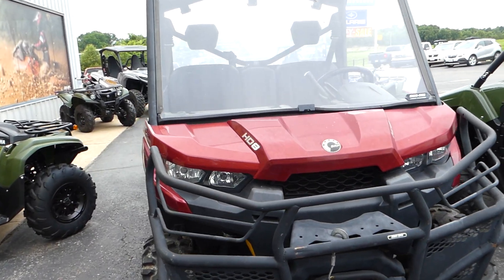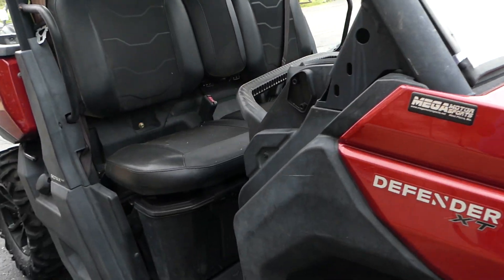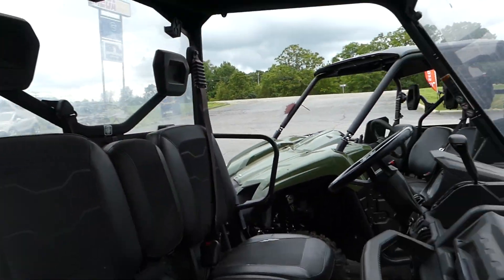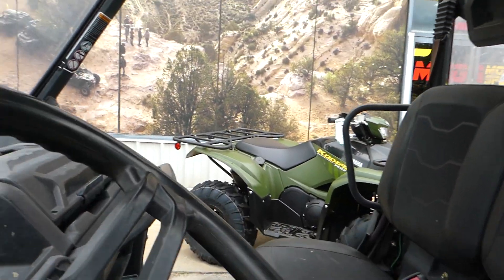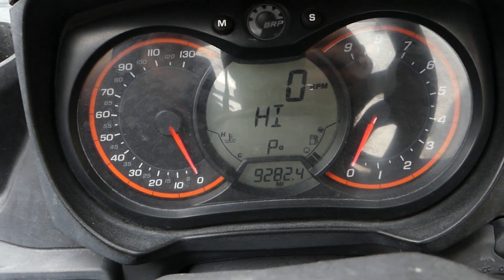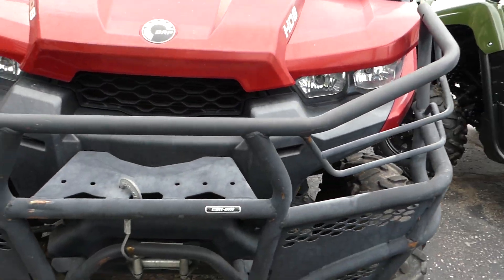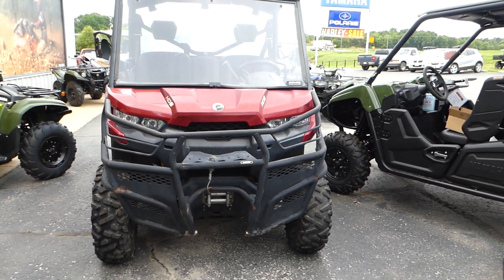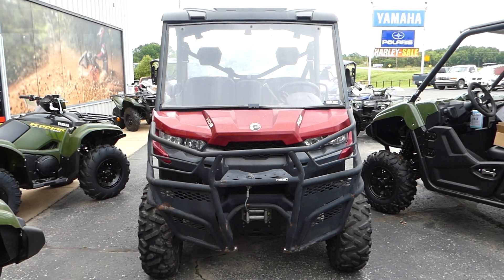2016 CanAm Defender XT HD8 Red